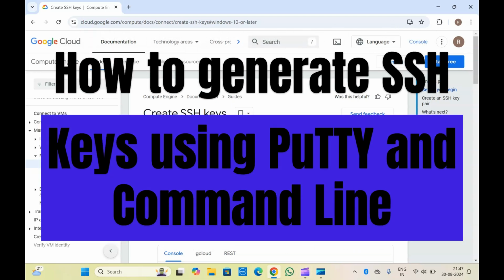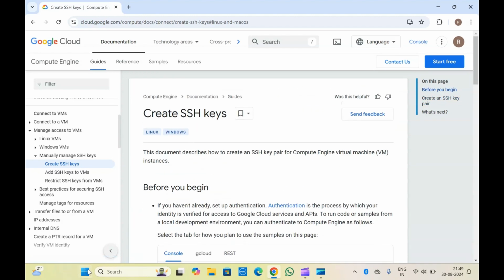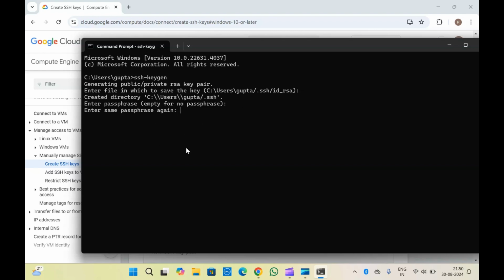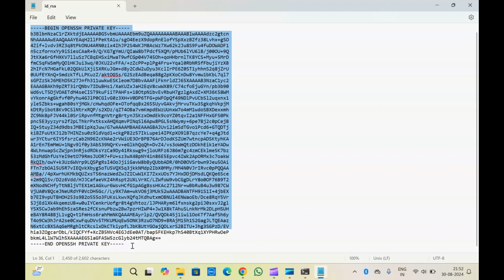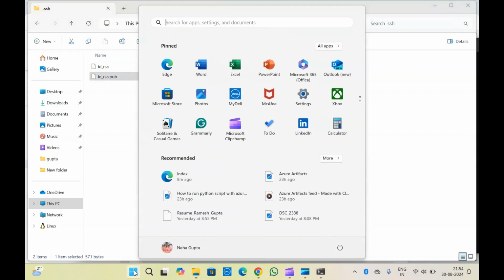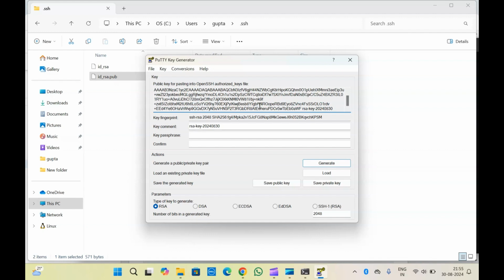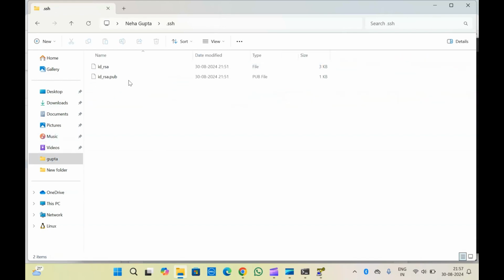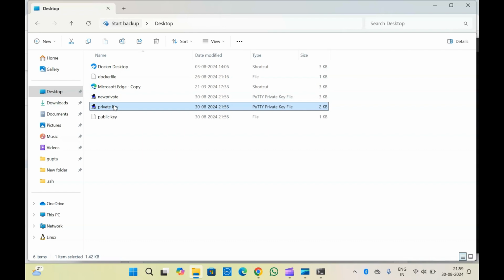How to use ssh-keygen and PuTTY to generate a new SSH key? | How do I generate a SSH key?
In this video, you'll learn how to generate SSH keys using both PuTTYgen and the command line OpenSSH ssh-keygen on Linux, Windows, and Mac. We'll guide you step-by-step through the process of creating secure SSH keys for your servers and applications. Additionally, we'll cover how to convert a .pem file to a .ppk file, a common requirement when working with AWS or other cloud services that use PuTTY for SSH access. Whether you're a beginner or looking to brush up on your skills, this tutorial will provide you with everything you need to securely manage SSH keys across different operating system

How do I generate a SSH key?
How to generate SSH 256 key?
How to generate RSA key?
How to generate a SSH key putty?
How to do SSH in PuTTY?
How to create a user with SSH key?
Can I create 2 SSH keys?
How to generate SSH keys for remote login?
How to generate a private key?
How to generate an SSL key?
How to use SSH key?
How to get SSH key from terminal?
How to create a public key?
Where can I get my SSH key?
How do I create a new SSH key pair?
How do I generate a modern SSH key?
How to generate SSH key and copy?
How to create a SSH key using PuTTY?
How to generate SSH key in Windows?
How do I create a remote SSH?
How to create SSH key shell?
How are SSH keys created?
How do I create a SSH host key?
How to generate .SSH folder?
How to see ssh key?
How to set ssh key?
What is the ssh-keygen?
How to generate SSH key pair?
Why use SSH keys?
What are the SSH key keys?
What is SSH full form?
What is SSH key type?
Do SSH keys expire?
Can I reuse my SSH key?
How safe is SSH key?
What if I lose my SSH key?